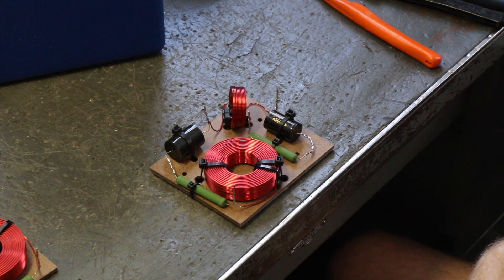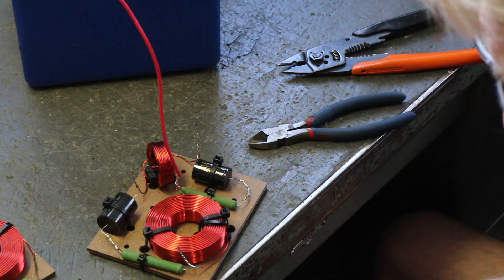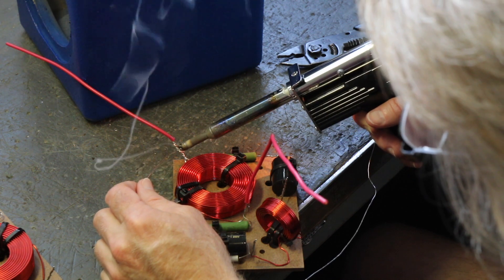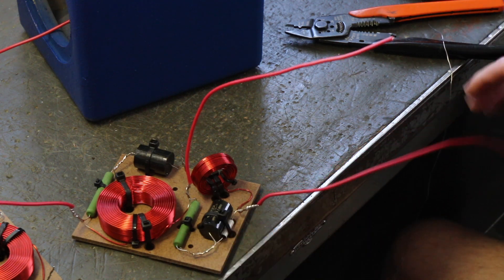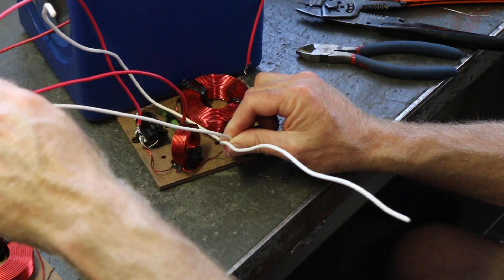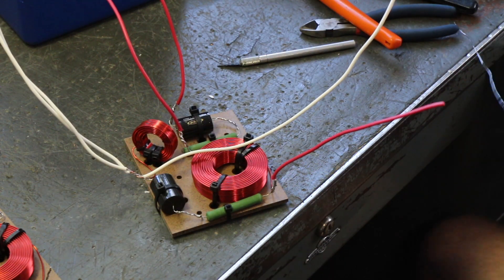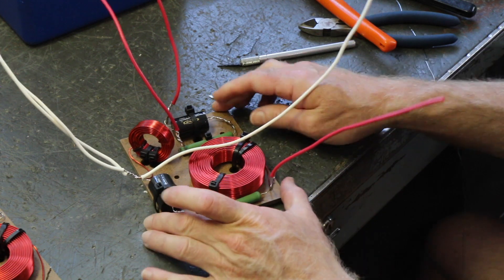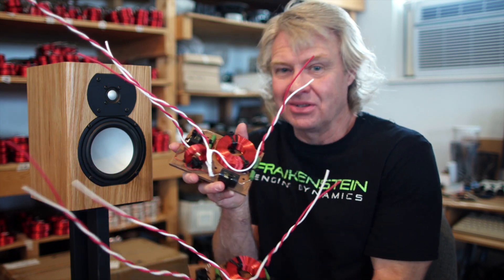Wiring the RIGHT WAY! Desktop Mini!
For the next video in the mini series, we are wiring up the boards and getting them installed! This is how its done folks!